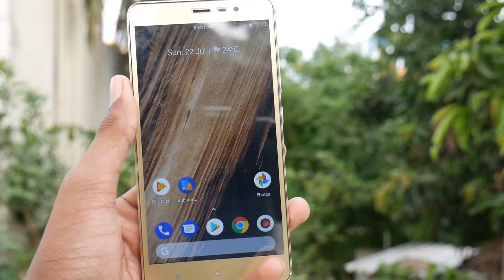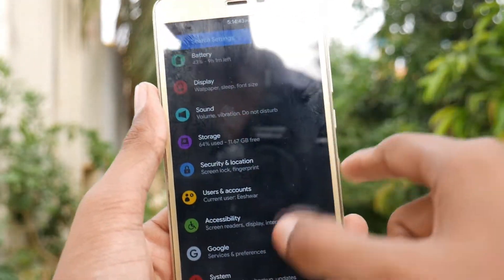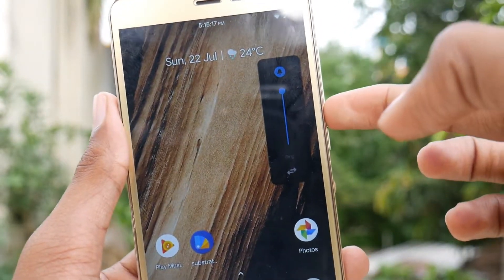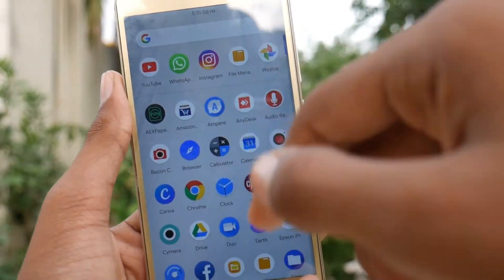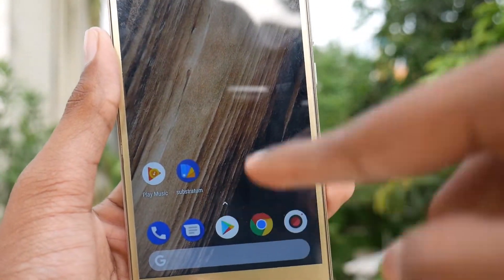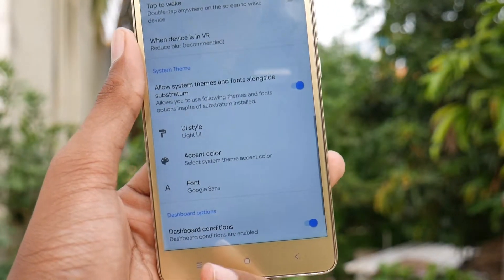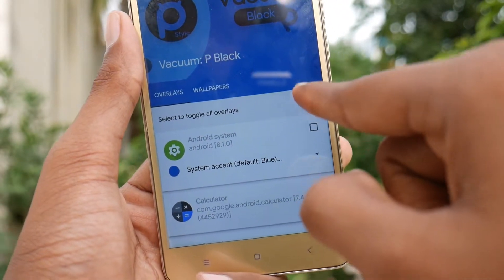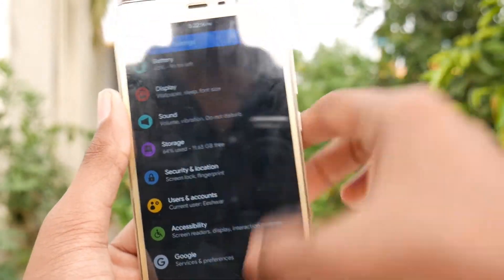Turn your Redmi Note 3 to Android P (9.0) Look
I hope you will enjoy the new Android P on your Redmi Note 3 which has more customization features than Android P itself!